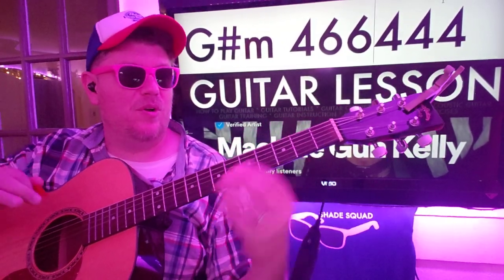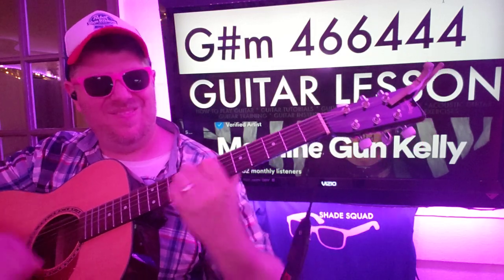How To Play 9 lives - Machine Gun Kelly Guitar Tutorial (Beginner Lesson!)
B 224442
E 022100
G#m 466444